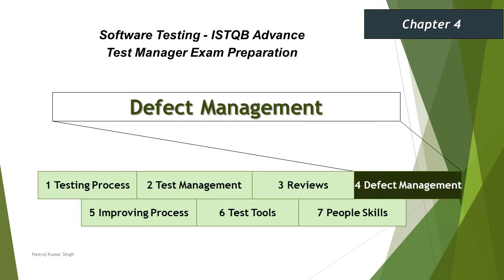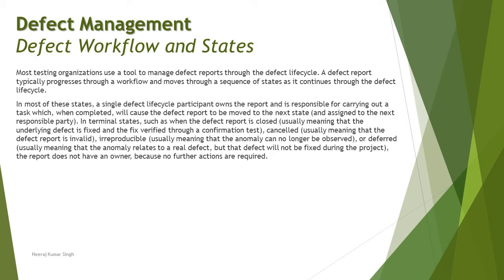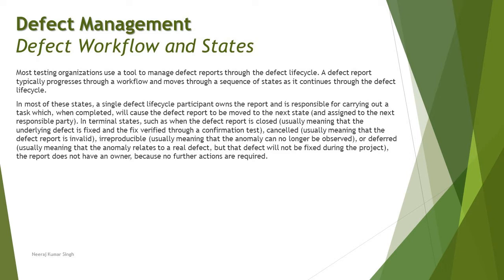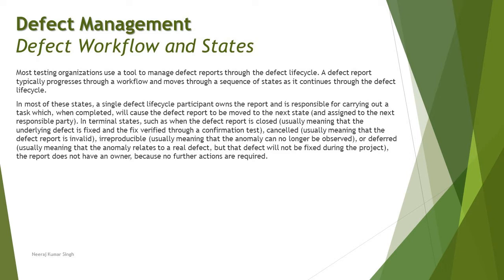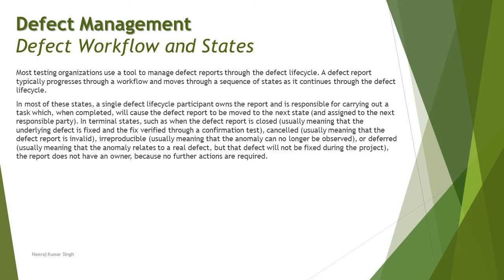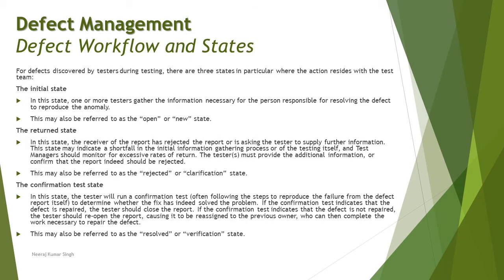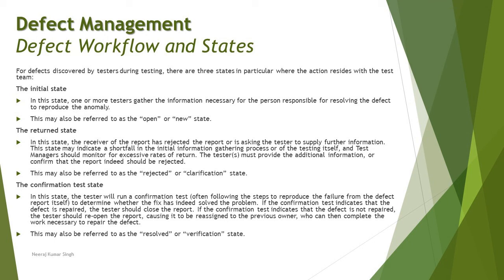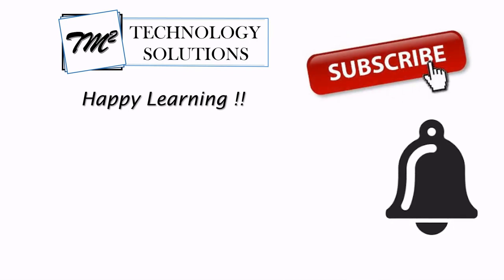ISTQB Test Manager | 4.2.1 Defect Workflow and States | ISTQB Tutorials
Hello Friends,

This tutorial will drive individuals about the 4.2.1 Defect Workflow and States of Chapter 4 - Defect Management of ISTQB Advance Test Manager Certification of ISTQB Examination.

Defect Management,
Defect Workflow,
Defect States,
Defect Lifecycle,